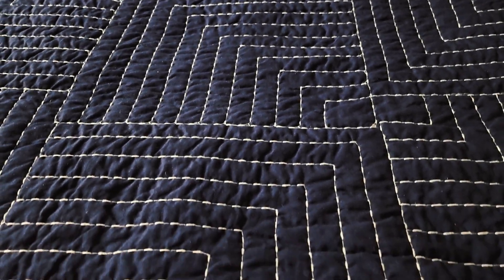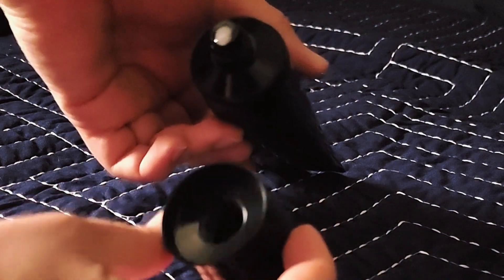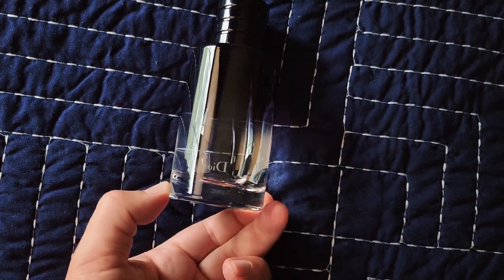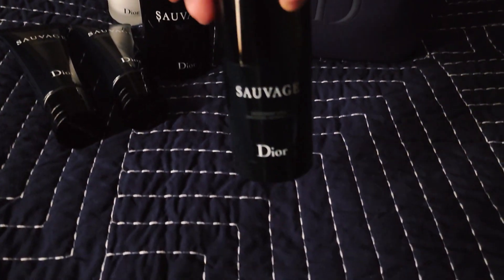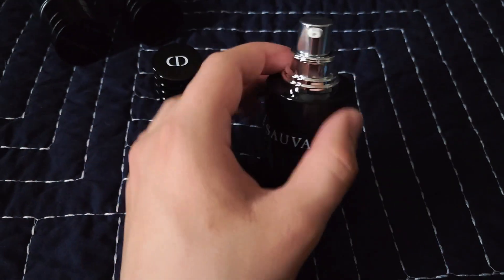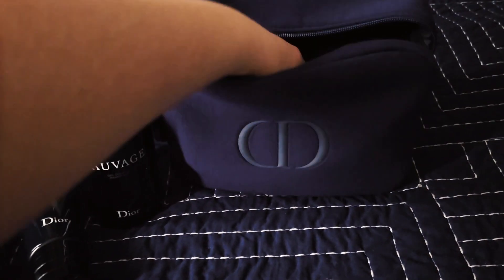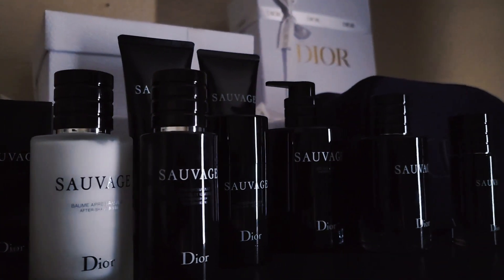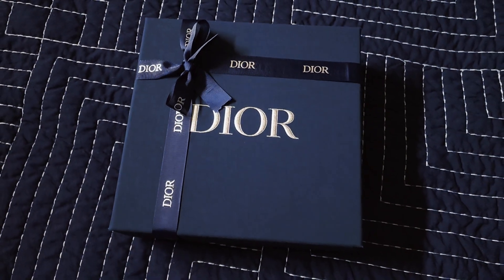Dior Beauty | Sauvage Rutine Review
In this Dior Beauty Review, we will look at the Sauvage items unboxed and review them further. I'll start with the routine in which I use the sauvage products. Join me as we take a deeper look at the product designs, benefits, and storage options.

This is currently all the sauvage items that are sold in department stores. Join me as we review each item.

Sauvage items:

Dior Pouch
Sauvage shower gel
Sauvage face wash and Cleanser
Sauvage Shaving Gel
Sauvage Aftershave lotion
Sauvage aftershave balm
Sauvage Moisturizer
Sauvage Deodorant
Sauvage Cologne
Sauvage trial size cologne